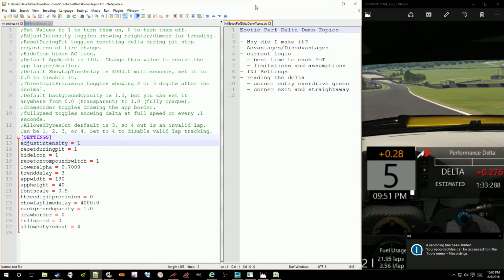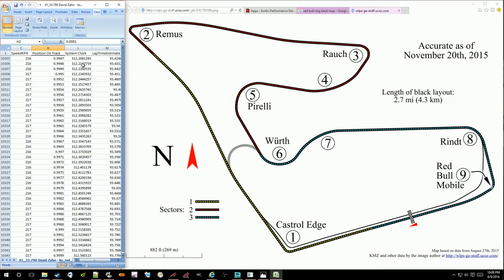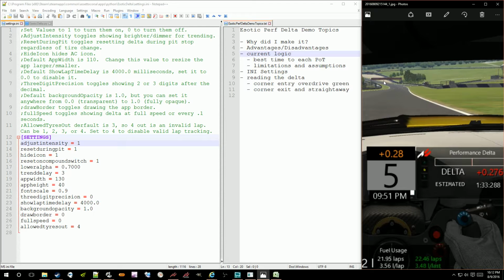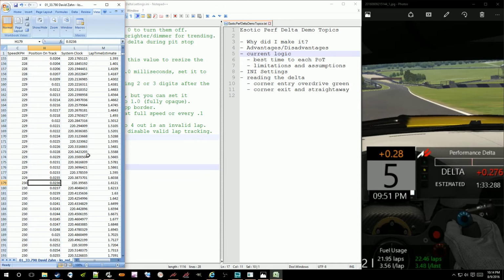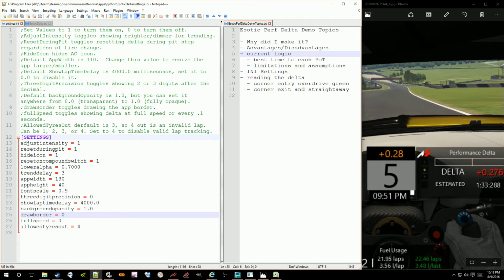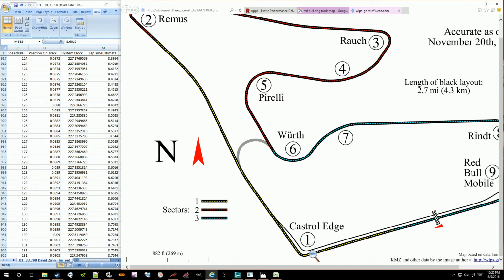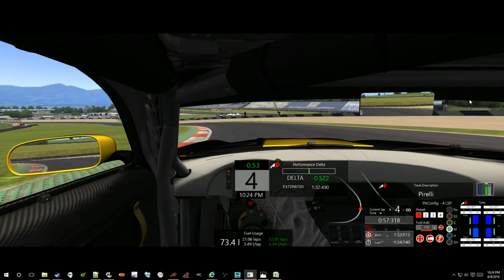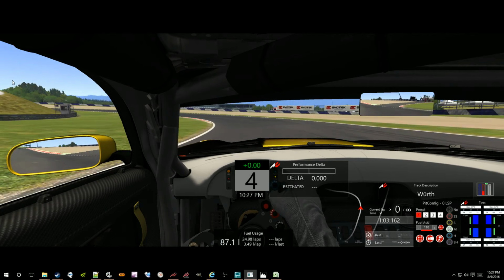Esotic Performance Delta Demonstration Video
This video is an in depth look into the Esotic Performance Delta app, it's limitations, pro's and con's, and INI options.

Sorry for the low frame rates during gameplay, I'm still getting used to XSplit.  :p